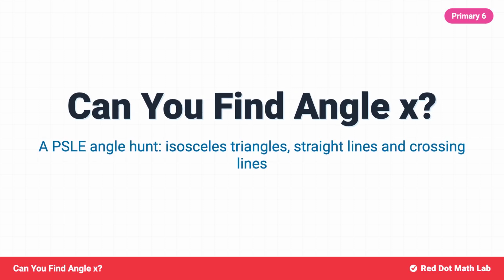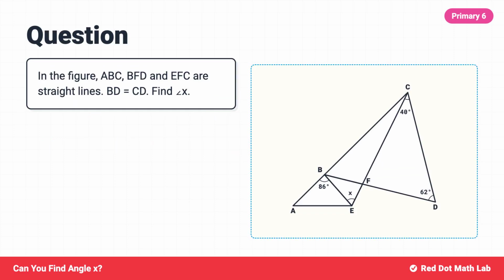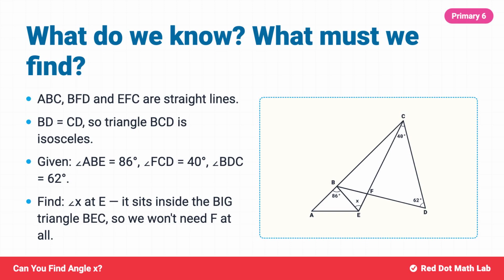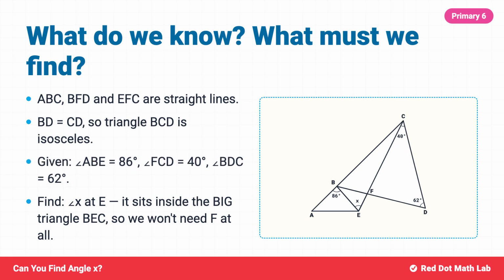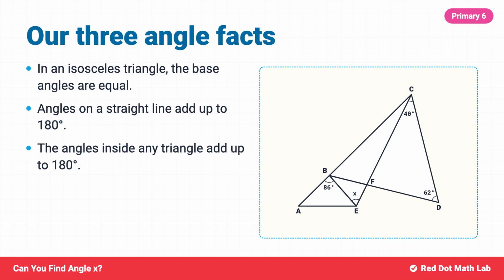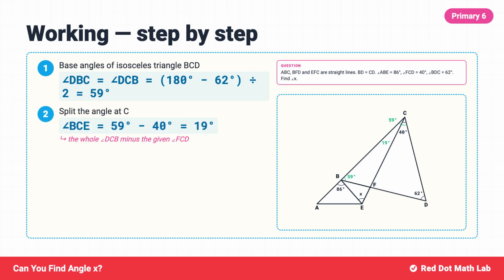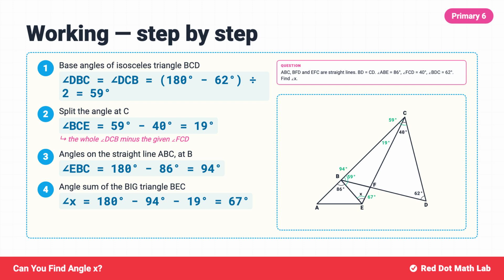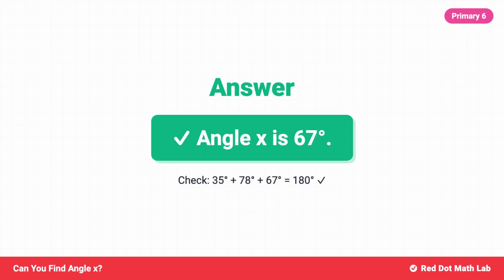PSLE 2025 Math Paper 2 Question 11 - Can You Find Angle x? Step by step solution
(PYPQ_7) Watch a Primary 6 student solve a Angles: isosceles triangles, straight lines, vertically opposite angles problem from start to finish.

Topic: Angles: isosceles triangles, straight lines, vertically opposite angles  ·  Level: Primary 6

── Chapters ──
0:00 Can You Find Angle x?
0:20 Question
0:56 What do we know? What must we find?
1:42 Our three angle facts
2:07 Working — step by step
3:09 Answer